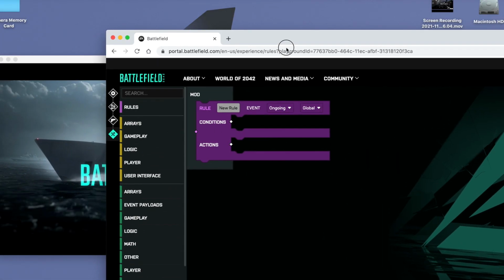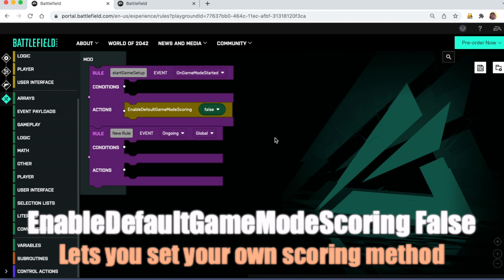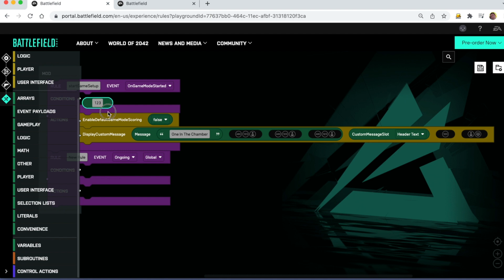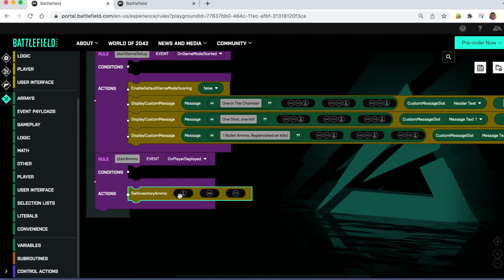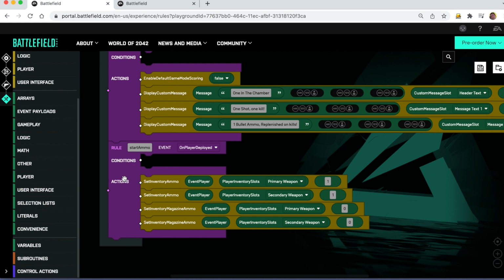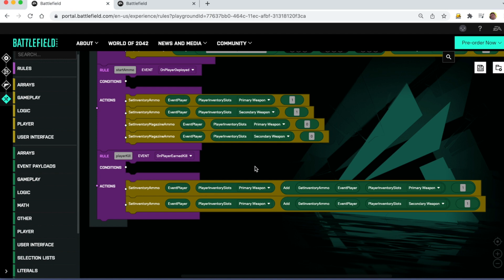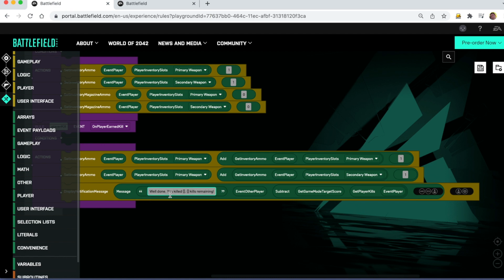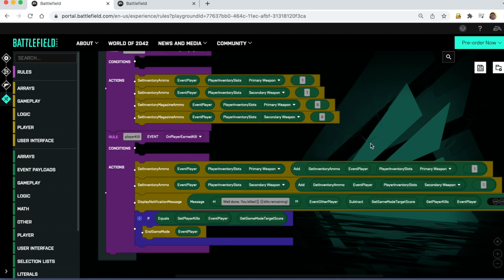Battlefield 2042 Portal Rules Editor Tutorial Pt2 - Build your first game mode (One in the Chamber)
So here is Part 2 of my very first Battlefield 2042 Portal Tutorial. This second part covers the rules editor and will introduce you gently to a range of basic rules you can use in your custom games. Along the way you will build a full game mode of your own and learn in a practical way, how the rules editor works and how basic commands are structured.

If you want to try out the game as it is then the share code is: AADSJX

I would really appreciate it. I am really trying to get something off the ground here and your support in getting going is more invaluable than you can probably imagine. I also appreciate any comments you might have on how I can get better!

If you follow both videos (this and part 1)  through you will have completed your own first full game mode which includes custom logic using the rules editor!
As a teacher, and a very old gamer who grew up programming my ZX Spectrum with program listings in Crash magazine (sorry if you aren't old enough to remember, it was cutting edge at the time :) ), I know that actually building something for yourself can often lead to learning more than if learning is just done via little snippets of info.

I will be producing mini guides covering all aspects of the rules editor over time and the different commands as well as showing how they can be used practically in game. I will also be producing more of these full guides when I get the inspiration for a new mode (happy to take suggestions!).
I really hope you like this tutorial. I am just an amateur, still trying to get to grips with video editing and especially audio (my set up is VERY poor) but I think for a first full attempt this is ok.

Chapters:
00:00 - Introduction
01:53 - Mods and rules
02:55 - What are events? (EVENT onGameStarted)
03:51 - Naming rules
04:35 - Changing default game mode scoring (EnableDefaultGameModeScoring)
05:41 - Displaying multi line message to players (DisplayCustomMessage)
06:23 - User Interface Message
07:34 - Getting help!
08:50 - CustomMessageSlotsItem
11:53 - Setting the required game score (SetGameModeTargetScore)
12:40 - EVENT onPlayerDeployed
13:20 - Setting players starting ammunition (SetInventoryAmmo)
16:49 - Setting players magazine ammunition (SetInventoryMagazineAmmo)
19:20 - EVENT onPlayerEarnedKill
19:56 - Adding ammunition to players weapons (Use Add)
23:37 - DisplayNotificationMessage
24:57 - Adding player name and kills to on screen messages (String Format)
28:30 - Ending the game on win condition (IF)
29:08 - Checking something equals something (Logic Equals)
29:53 - EndGameMode
30:54 - Final review of all rules
32:13 - Saving, sharing and final thoughts